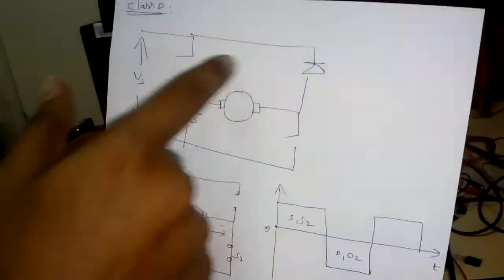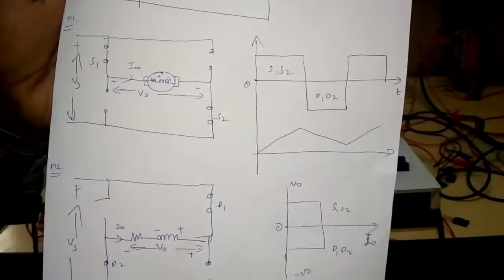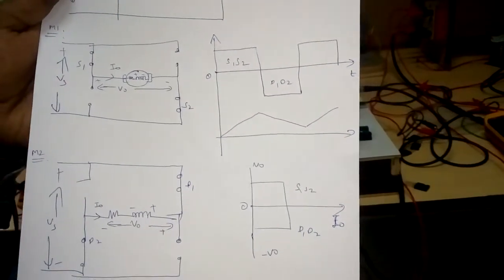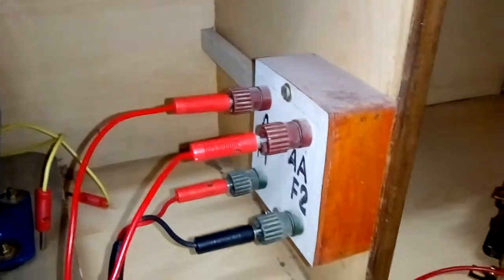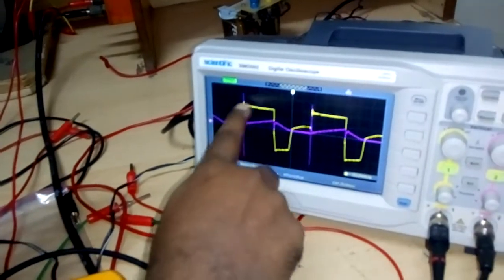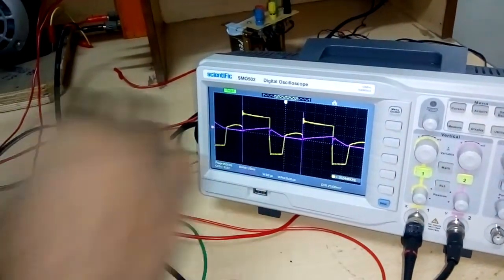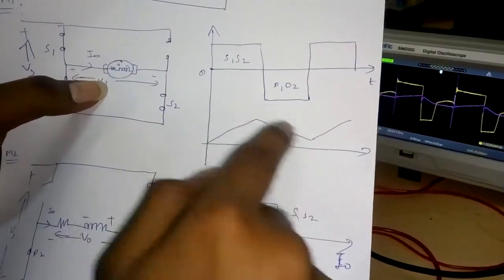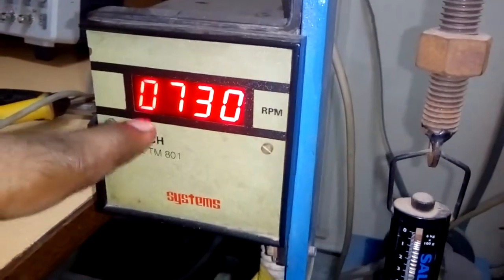class d chopper for 220v dc motor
two quadrant type b chopper